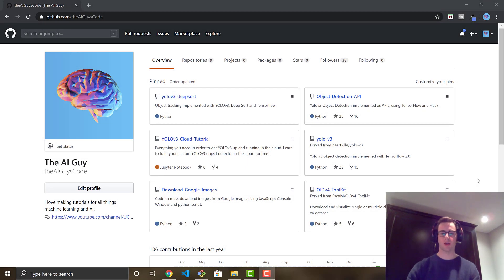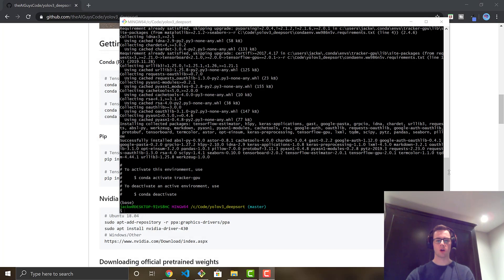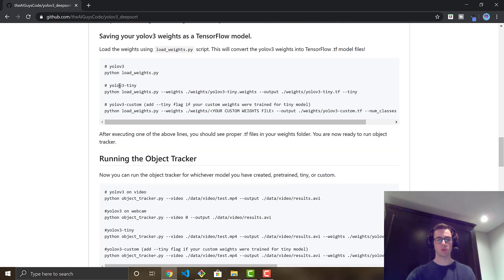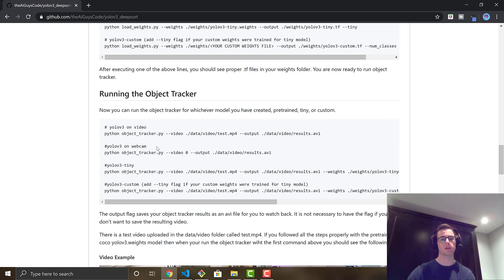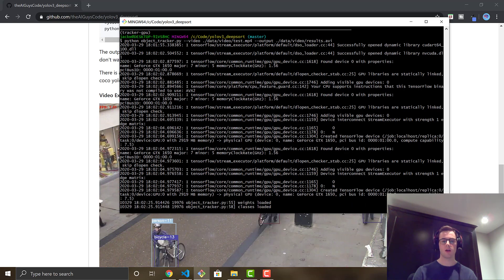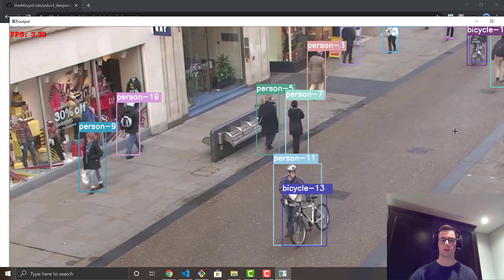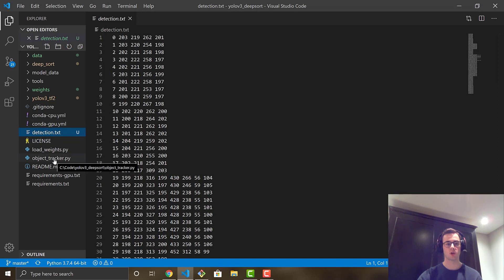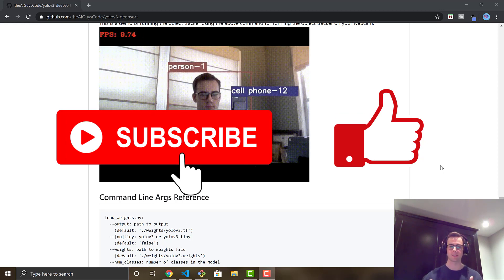How to Build an Object Tracker Using YOLOv3, Deep SORT and TensorFlow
Learn how to build an Object Tracker using YOLOv3, Deep SORT, and Tensorflow! Run the real-time object tracker on both webcam and video. This video will show you how to get the necessary code, setup required dependencies and run the tracker.

YOLOv3 is an algorithm that uses deep convolutional neural networks to perform object detection. We can feed these object detections into Deep SORT (Simple Online and Realtime Tracking with a Deep Association Metric) in order for a real-time object tracker to be created.

In this video I cover:
1. Setting up and Installing Dependencies
2. Downloading and Converting YOLOv3 weights into Tensorflow model files for detections.
3. How to run object tracker in real-time on webcam and video!